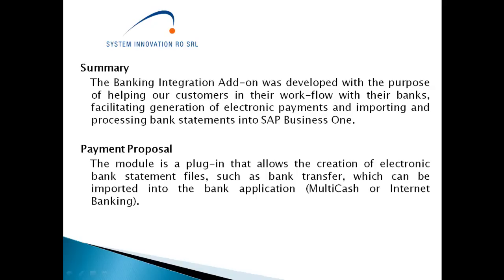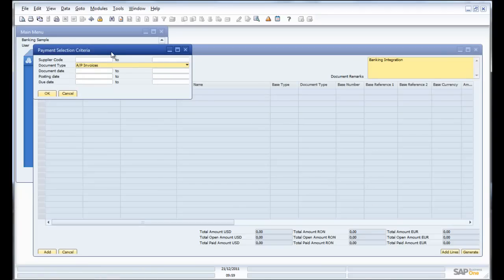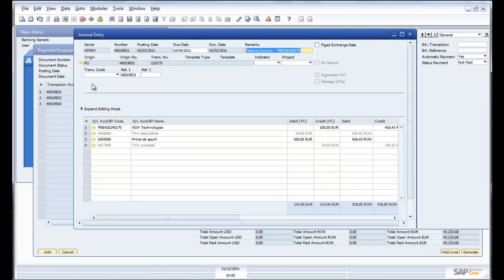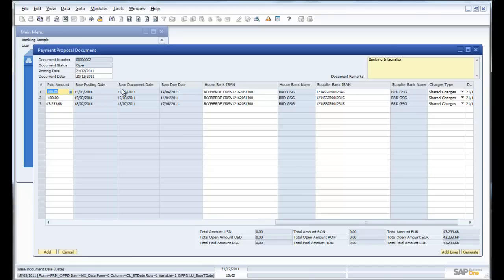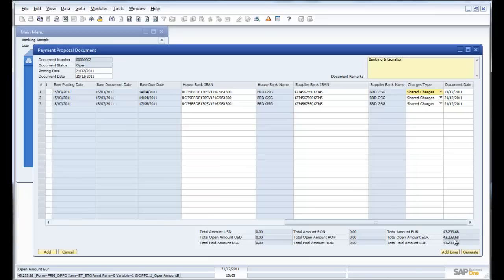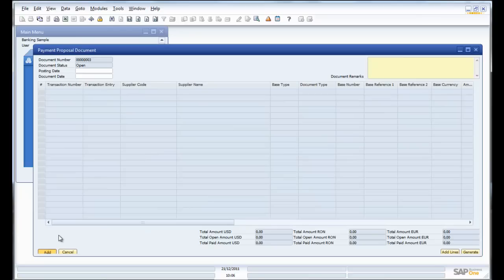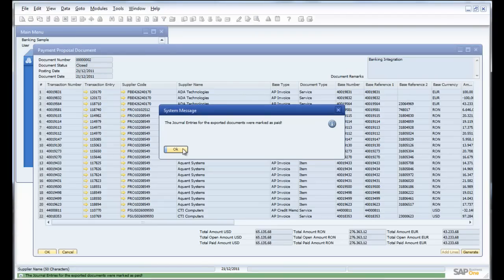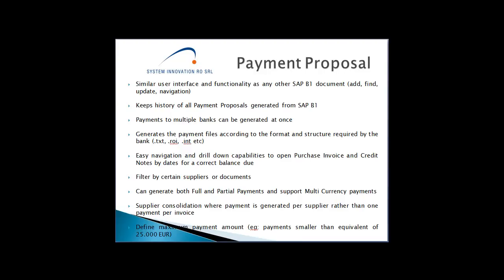SAP Business One: Banking Integration AddOn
The module is a plug-in that allows the creation of electronic bank statement files, such as bank transfer, which can be imported into the bank application (MultiCash or Internet Banking):
1. Similar user interface and functionality as any other SAP B1 document (add, find, update, navigation)
2. Keeps history of all Payment Proposals generated from SAP B1
3. Payments to multiple banks can be generated at once
4. Generates the payment files according to the format and structure required by the bank (.txt, .roi, .int etc)
5. Easy navigation and drill down capabilities to open Purchase Invoice and Credit
6. Notes by dates for a correct balance due
7. Filter by certain suppliers or documents
8. Can generate both Full and Partial Payments and support Multi Currency payments
9. Supplier consolidation where payment is generated per supplier rather than one payment per invoice
10. Define maximum payment amount (eg: payments smaller than equivalent of 25.000 EUR)